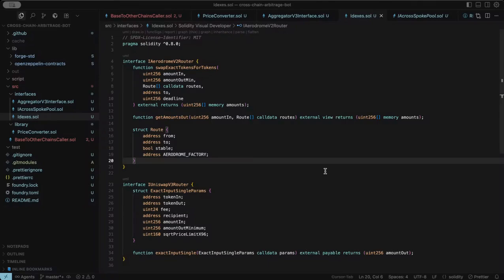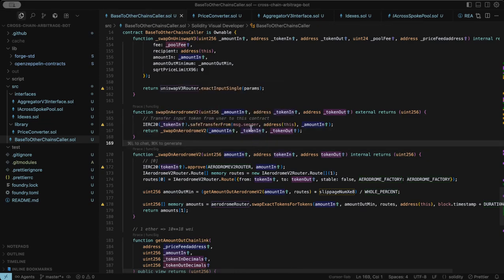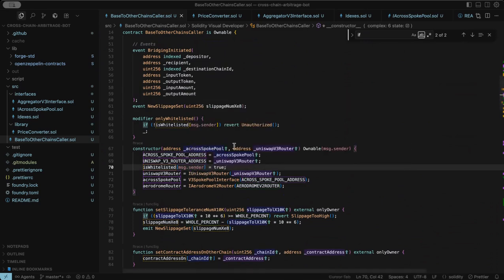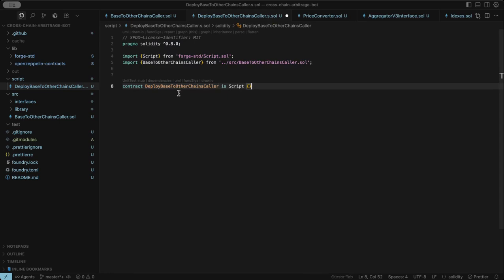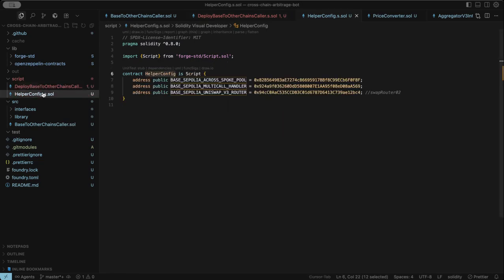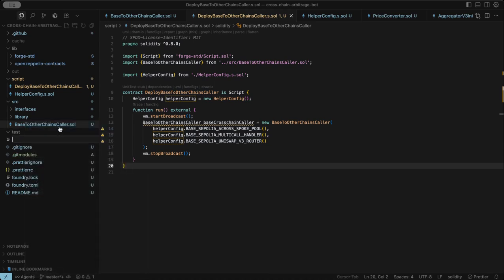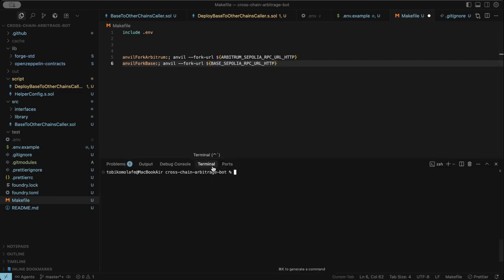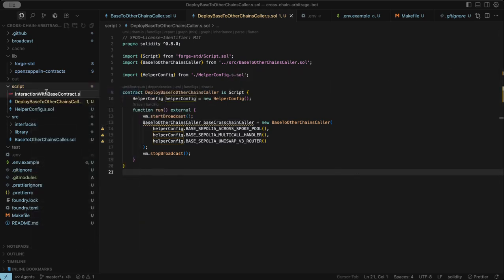Code Your Own Cross-chain Arbitrage Bot - from Beginner to Expert (Part 4)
Learn how to create smart contracts that exploit price discrepancies across blockchains by buying tokens on one chain, transferring them via the Across Protocol bridge, and selling on another. This video covers setting up a Foundry environment, writing Solidity contracts, interacting with DEXes like Uniswap V3 and Aerodrome V2, integrating Chainlink price feeds, and deploying to Base and Arbitrum testnets. Perfect for blockchain developers looking to master cross-chain opportunities.

If you have not watched the Part 1, 2 and 3 of this tutorial and other related tutorials, please follow the link below;

To generate amazing offline activities for your children ensuring that they have fun while they learn, It is free!